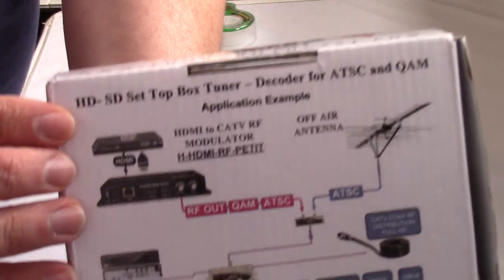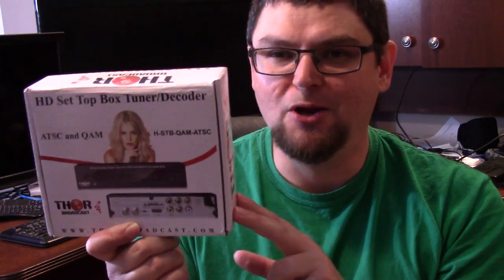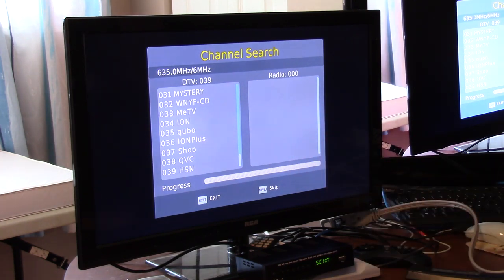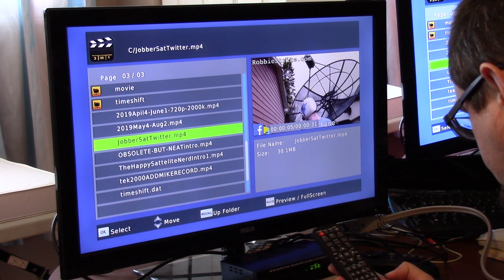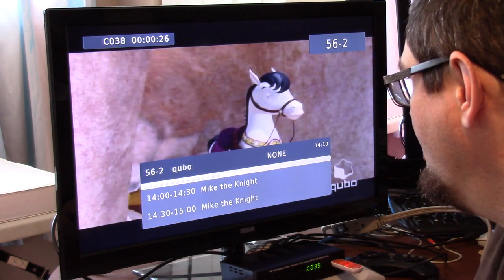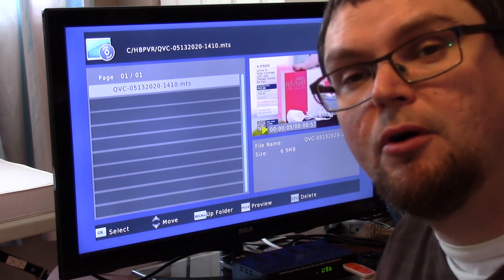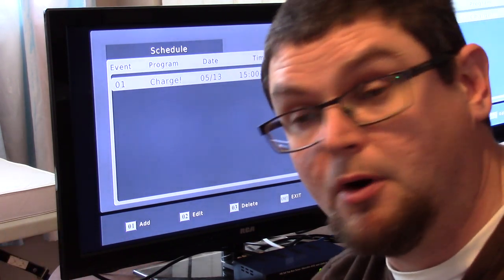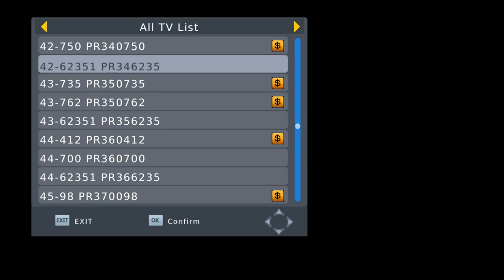Digital TV Tuner Set Top Box - PVR - THOR QAM CATV RF and ATSC RF to HDMI Decoder - How to set up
H-STB-QAM-ATSC is a unique universal dual-standard Set Top Box - IRD Integrated Receiver Decoder and PVR Recorder -Digital TV converters

1) CATV RF Off the Air antenna digital ATSC signal Tuner Decoder
2) CABLE TV Digital DVB-C Annex B QAM 64/256 Tuner Decoder.

This decoder can decode ATSC and  Clear QAM Modulated RF.
The decoder has 4 Mager Outputs :

1) HDMI output up to 1080p60
2) YPbPr component Audio Video Output up to 1080i (RCA connectors )
3) CVBS Analog Baseband Video and Audio output (RCA connectors)
4) CATV RF Analog Output NTSC/PALchannel 3 and 4 ( Application - Digital RF to Analog NTSC /PAL converter)

It could be used for the following applications :

1) Decoding ATSC OFF the Air signal from the Antena

ATSC to HDMI
ATSC to YPbPr
ATSC to CVBS  Digital to Analog conversion
ATSC to ANALOG RF CH 3/4 as a Digital to Analog converter

2) Decoding Clear CABLE TV QAM RF

QAM to HDMI
QAM to YPbPr
QAM to CVBS  - Digital to Analog conversion
QAM to ANALOG RF CH 3/4 as a Digital to Analog converter

The unit has also built-in recoding  PVR Recorder using external USB storage source like USB stick

    Auto & Manual search, 4000channels for TV & Radio
    ATSC and DVB-C Annex B QAM 64/256
    EPG for enhanced program information, favorite channel and station list
    USB2.0 PVR for record&playback TV channels
    16:9 full screen, 4:3 letterbox & fullscreen
    Support Teletext and DVB subtitle
    Timer On/Offsetting
    Parental guidance locking?
    Full function remote control
    Low power mode
    HDMI output up to 1080p/60
    YPbPr video output up to 1080i/60
    CVBS baseband video ouput up to 480i
    ANALOG RF OUTPUT CH 3 or 4 selectable NTSC/PAL

1) How many QAM channels do you need to convert to analog RF?
How many TS's in one QAM?
2)
As I mention, this is the best choice: H-STB-QAM-ATSC
This tuner has QAM RF input, you can decode any program and it has also ANALOG RF output channel 3 or 4
If you need a different analog channel than 3/4 we would need to add an additional Analog Agile modulator as a second box. It would take the composite Video Audio from the first  STB decoder and output and agile RF analog NTSC or PAL Channel.

If these Videos help you please consider suporting my work